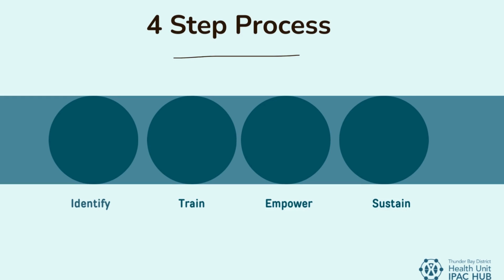What is an Infection Prevention and Control (IPAC) Champion?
What is an Infection Prevention and Control (IPAC) Champion, and what are their roles and responsibilities? Join us in our first module to understand what an IPAC champion is, why the role is important within your congregate setting, and how you can succeed as an IPAC Champion.